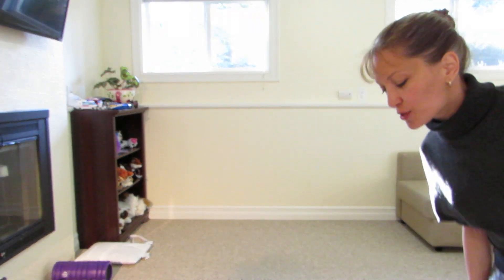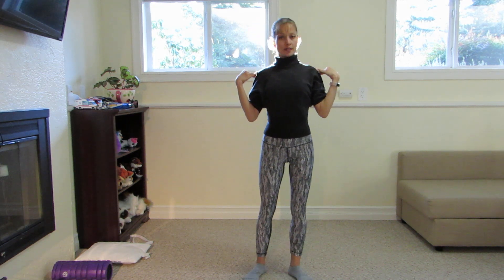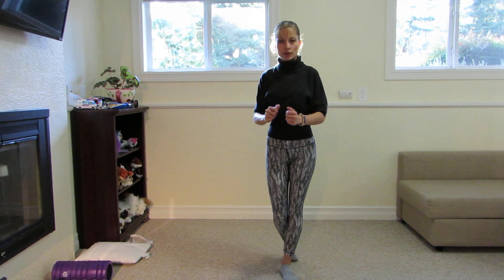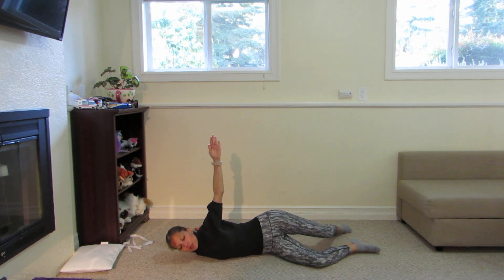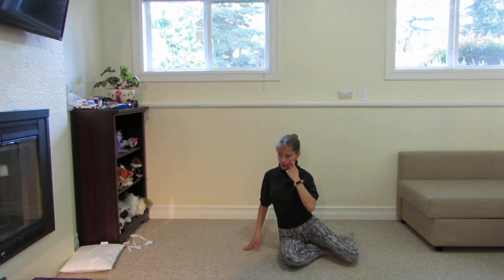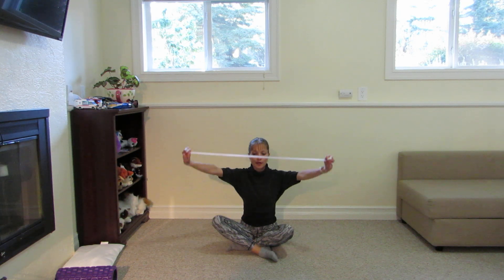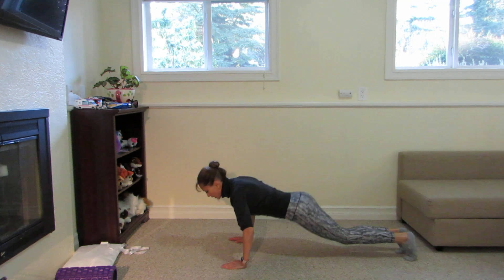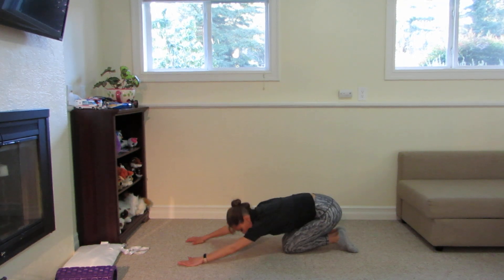Upper back exercises for dancers during quarantine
While we all stay-at-home, lets works on our muscles to prevent injuries when we get back to dance.